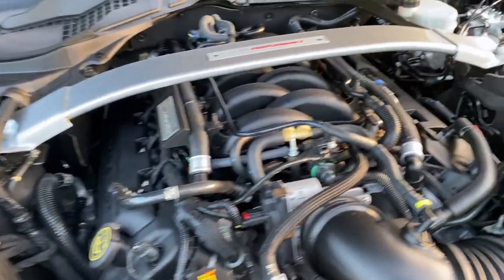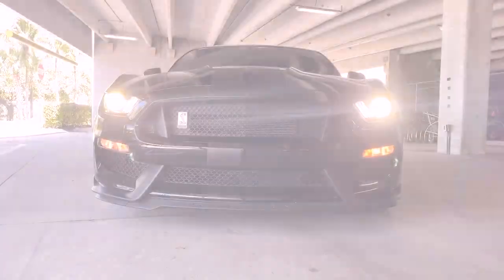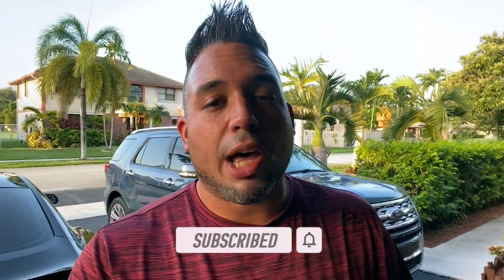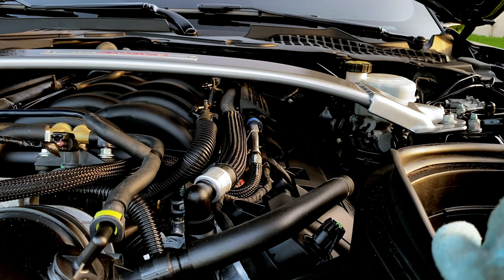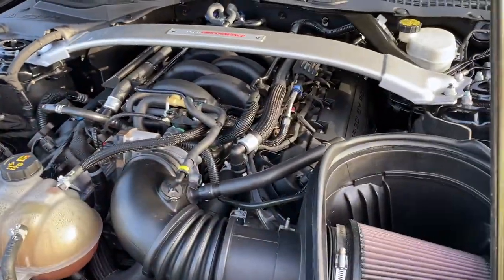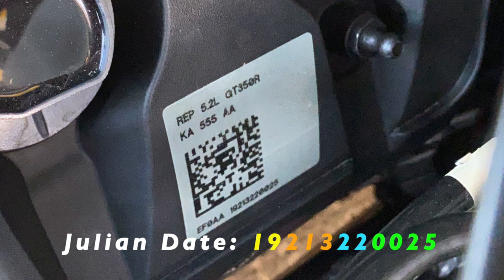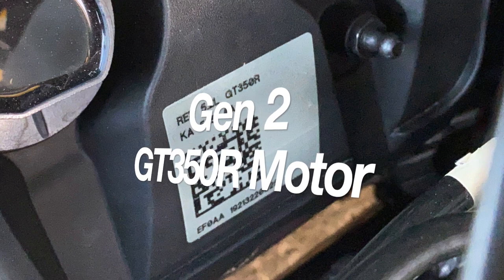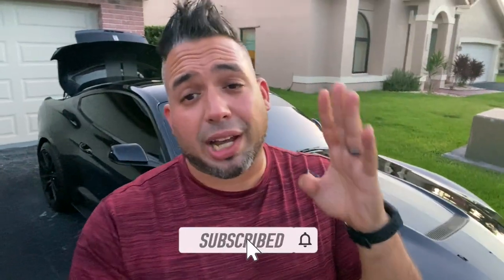Has My GT350 Motor Been Changed Before and Is It Consuming Oil?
Today we are checking to see if my engine is consuming oil after 1,000 miles, plus we are seeing if I have a Gen 1 or Gen 2 motor. Basically, has this motor been replaced from Ford since 2017.